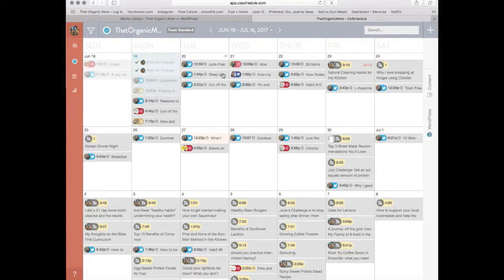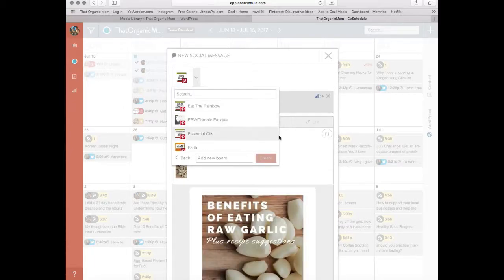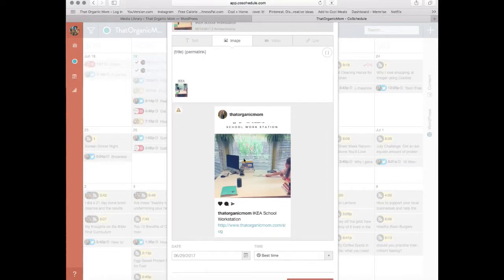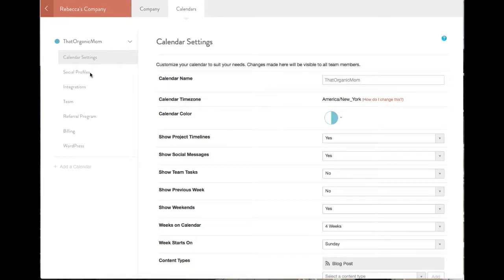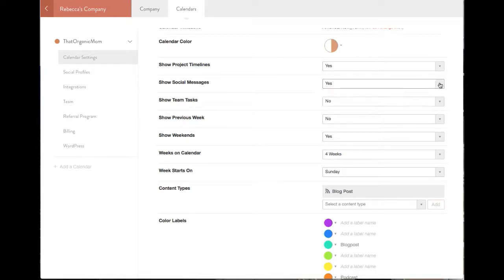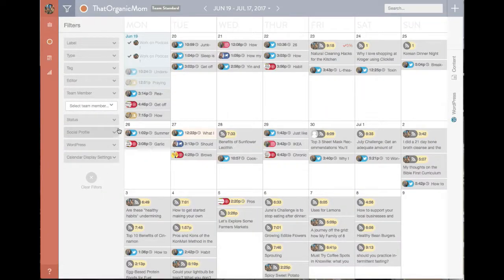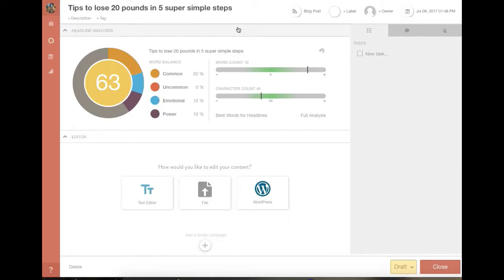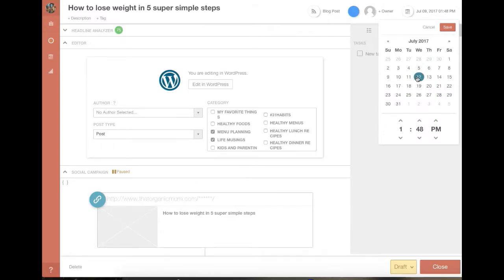Schedule social media in advance using CoSchedule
Keeping up with social media can be an overwhelmingly large job if you do it right and if you're doing it alone. Using a social media scheduler like CoSchedule can save you lots of time while getting  your message out there. Perfect for those who prefer to schedule everything in advance or for when you are on vacation!

Using CoSchedule really helps me make sure that I get my content out to every social platform so that my readers don't miss a thing! Keeping older content circulating can also help your traffic so I like to Share Old Posts right from my CoSchedule Calendar without having to go find the links on my blog.

Each week I take a little time to fill up my calendar with social media shares, new content, messages to my private group, and memes relevant to my message. All from CoSchedule! Saving time in this way means I have more time to create new content for my readers.